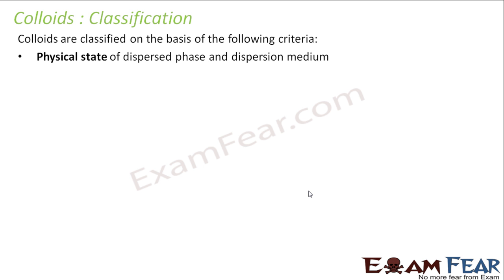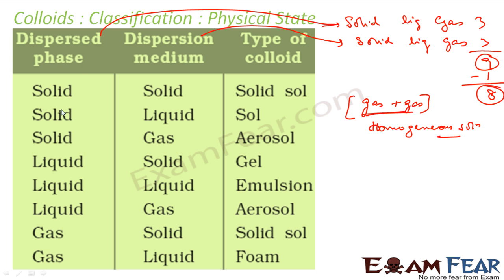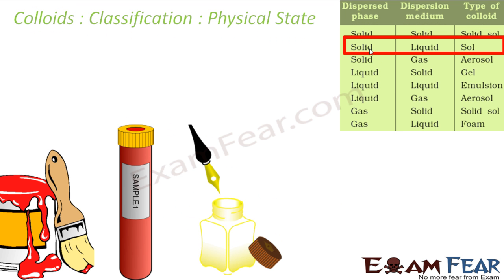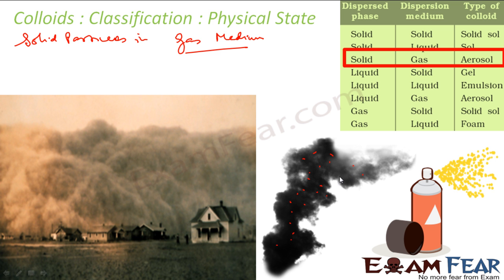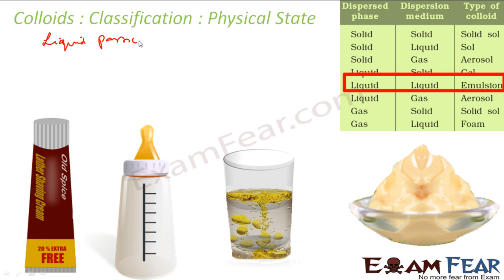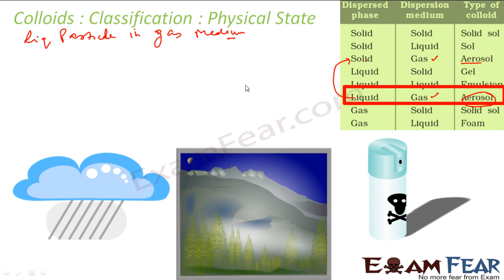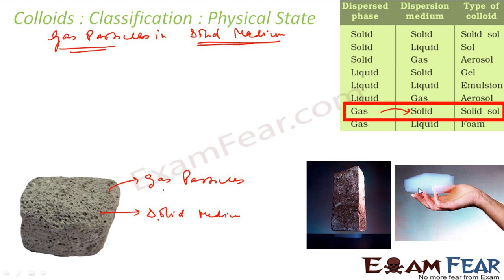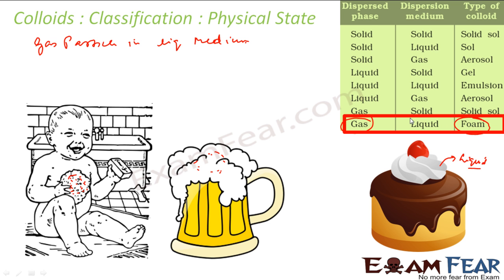Chemistry Surface Chemistry part 18 (Colloids Classification physical state) CBSE class 12 XII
Chemistry Surface Chemistry part 18 (Colloids Classification based on physical state of Dispersed phase & dispersion Medium) CBSE class 12 XII